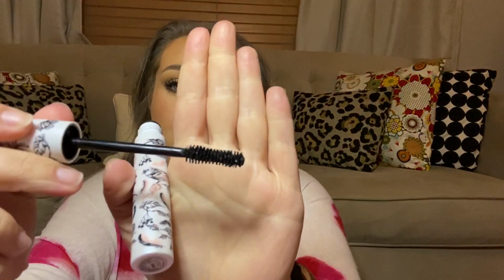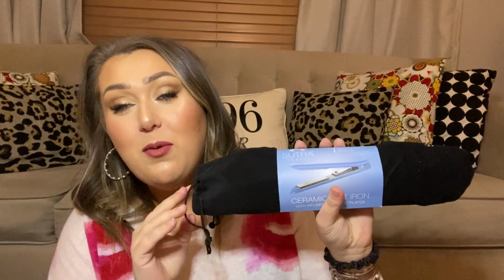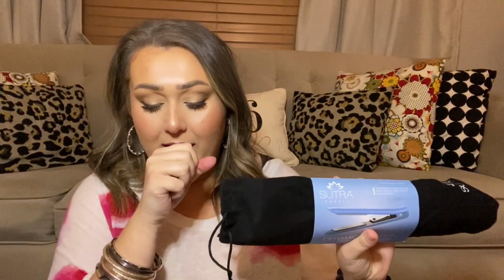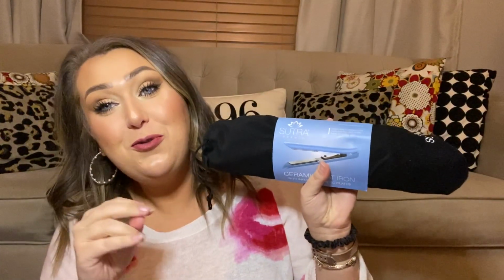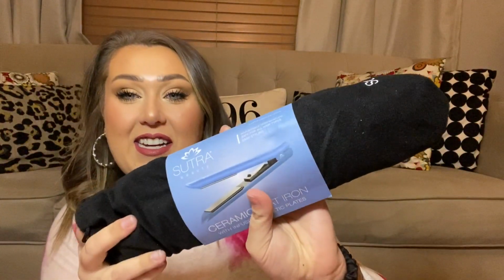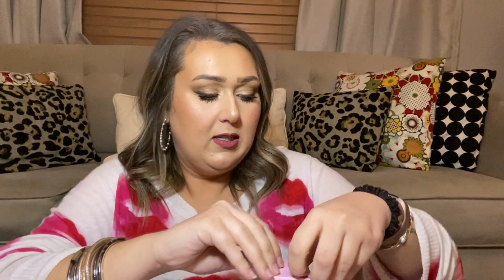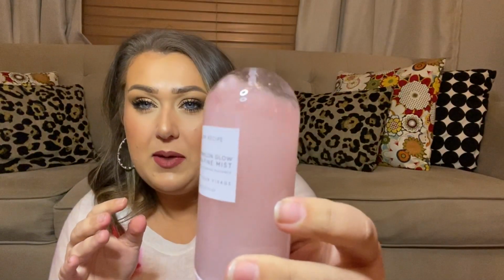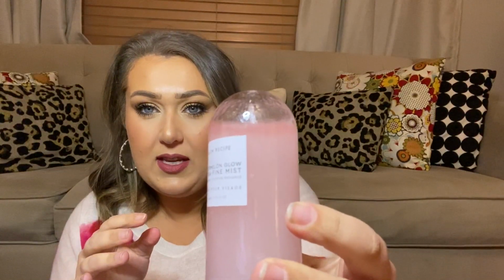FEBRUARY BOXYCHARM UNBOXING| PREMIUM & BASE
MY FAVORITE SUBSCRIPTION SERVICES

Facebook- Beauty by Ashley Wewers
NEEDING MAKEUP FOR AN UPCOMING EVENT?